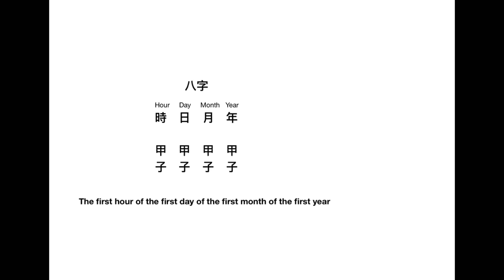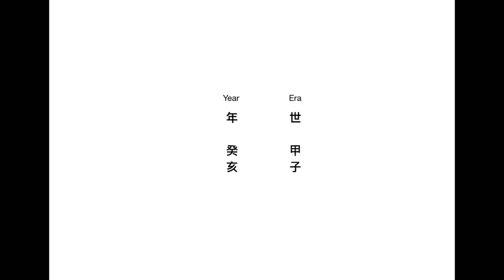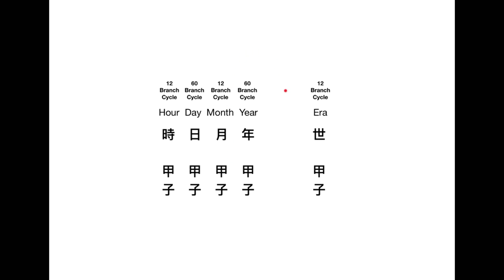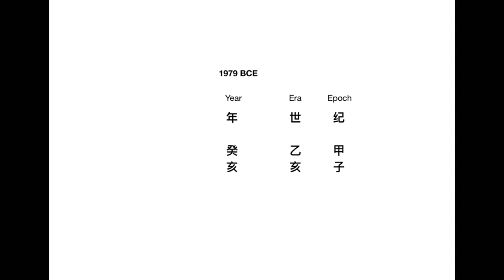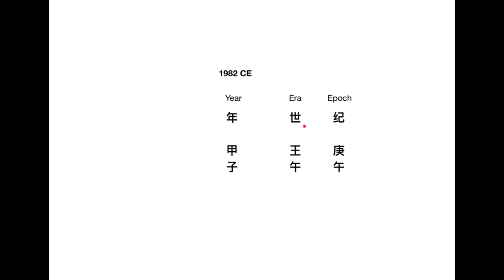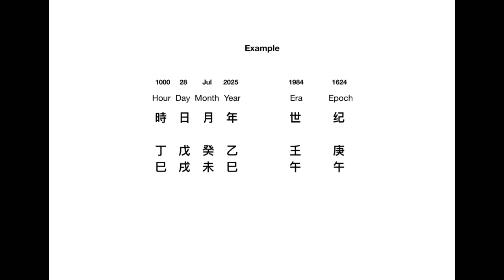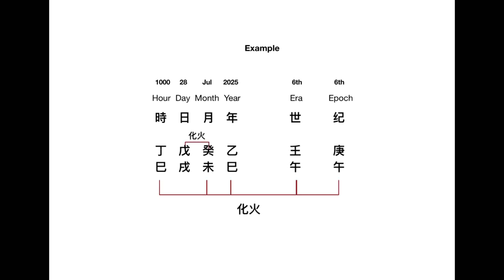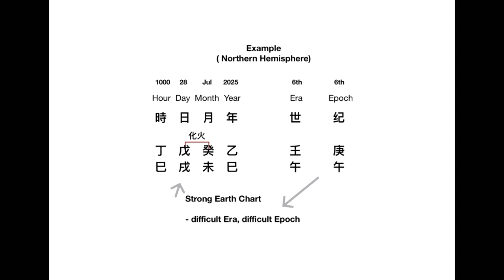The BaZi Long Count - calculation and application